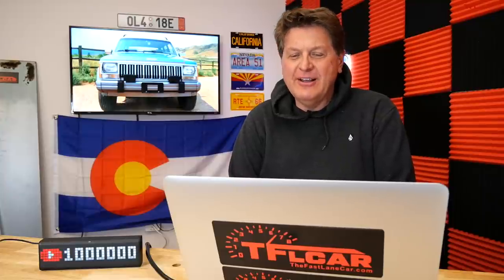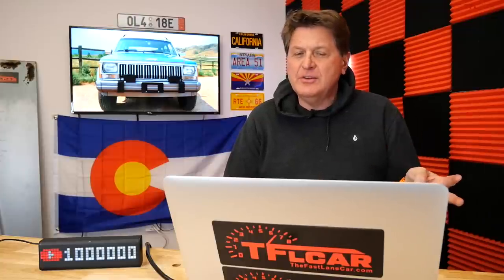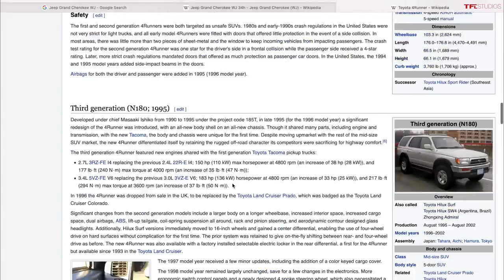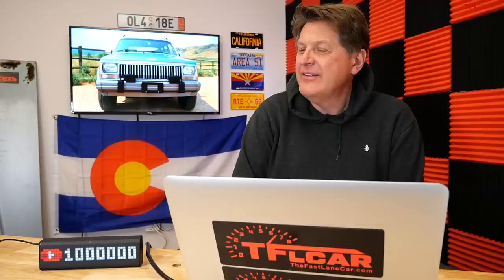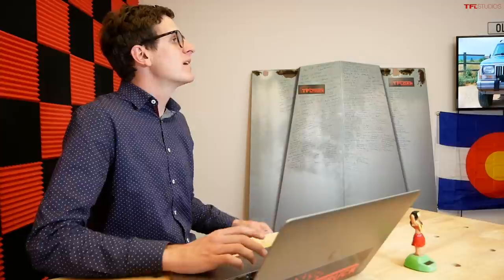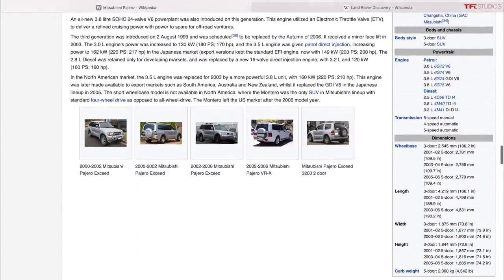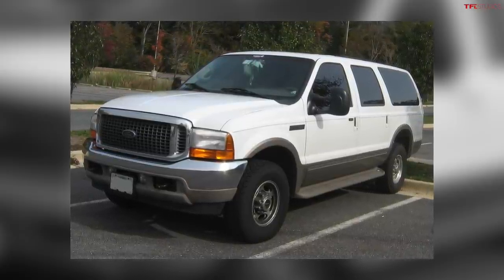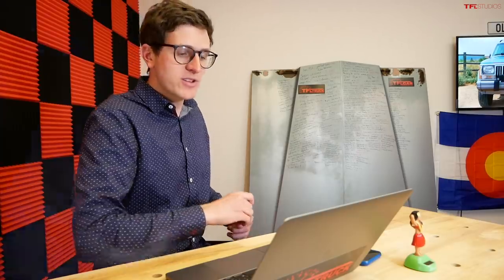These Are The BEST Budget Overlanders and Off-Roaders You Can Buy For Under $5,000!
In this episode of TFLtalk, Roman and Tommy cover some of the best budget overlanders you can buy. Depending on how much you have to spend, there are plenty of great examples for under $10,000 and, in some cases, under $5,000.